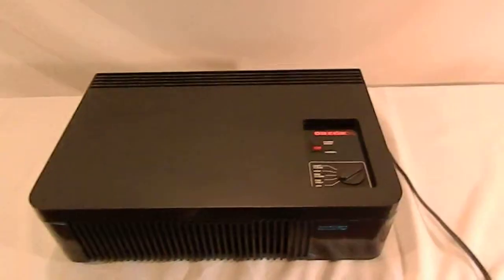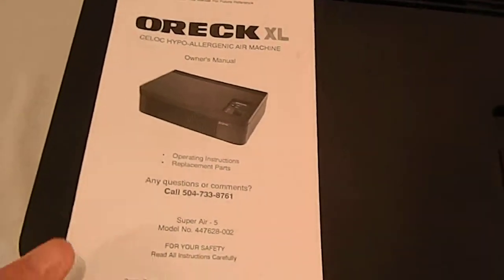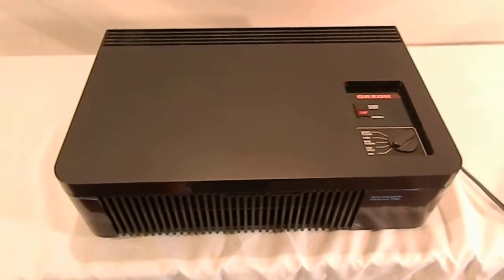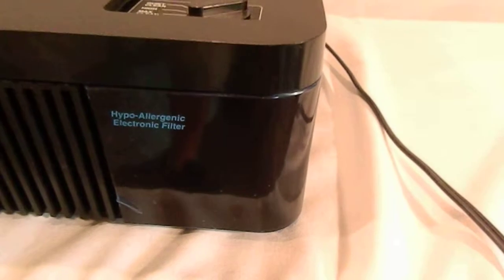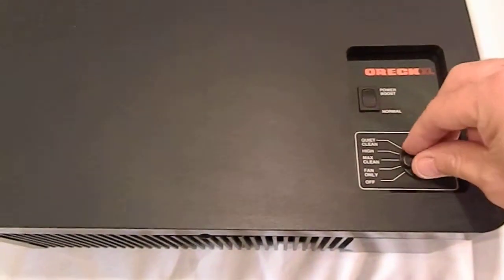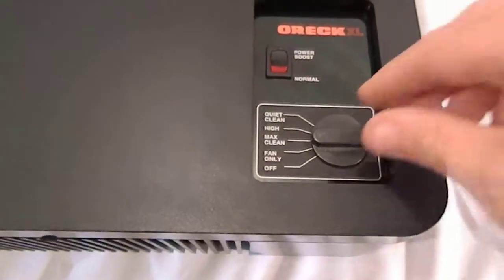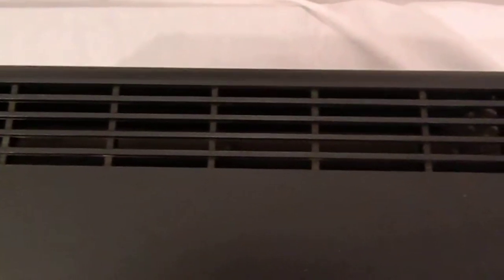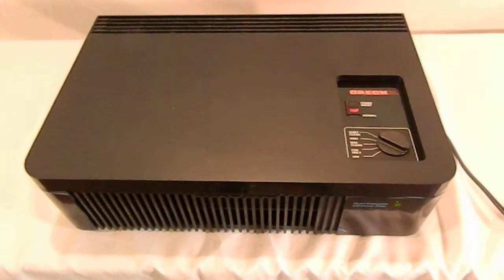Oreck XL Super air-5 purifier machine